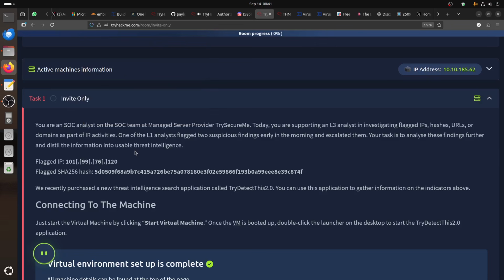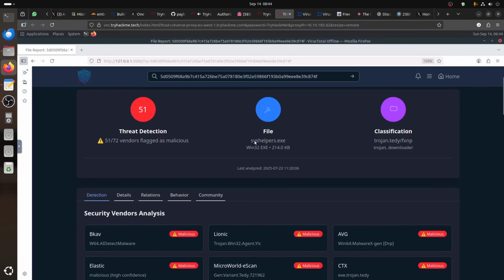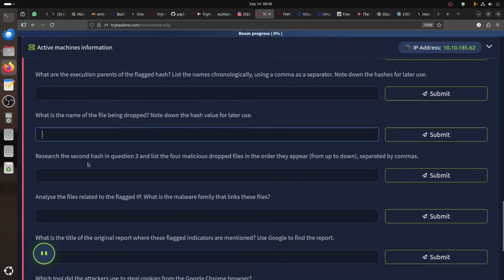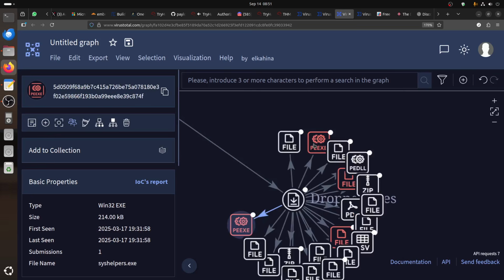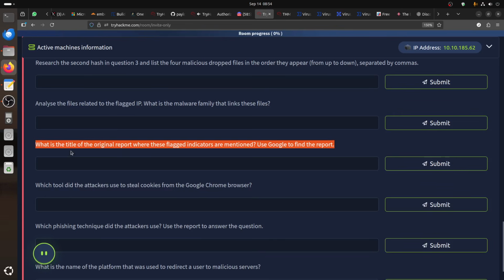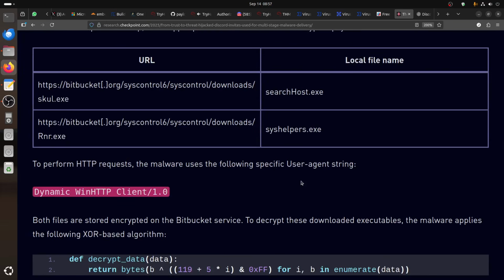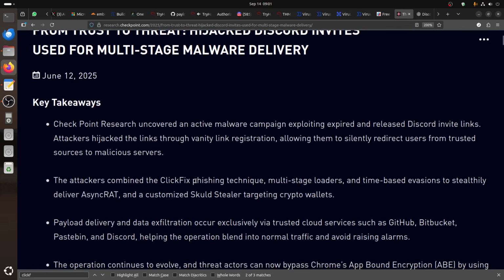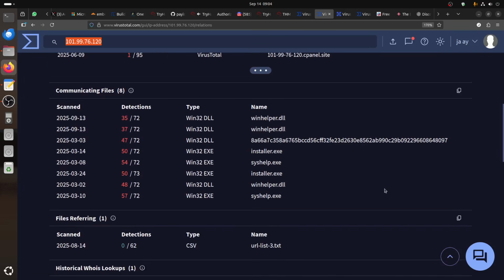TryHackMe Invite Only Full Walkthrough 2025 - Hijacked Discord Invites - Malware Delivery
🔥🔥 Extract insight from a set of flagged artefacts, and distil the information into usable threat intelligence.

⚡⚡ Scenario:⚡⚡

You are an SOC analyst on the SOC team at Managed Server Provider TrySecureMe. Today, you are supporting an L3 analyst in investigating flagged IPs, hashes, URLs, or domains as part of IR activities. One of the L1 analysts flagged two suspicious findings early in the morning and escalated them. Your task is to analyse these findings further and distil the information into usable threat intelligence.

Flagged IP: 101[.]99[.]76[.]120
Flagged SHA256 hash: 5d0509f68a9b7c415a726be75a078180e3f02e59866f193b0a99eee8e39c874f

We recently purchased a new threat intelligence search application called TryDetectThis2.0. You can use this application to gather information on the indicators above.

🔹🔹🔹 Room Questions:🔹🔹🔹

📌 What is the name of the file identified with the flagged SHA256 hash?
📌 What is the file type associated with the flagged SHA256 hash?
📌 What are the execution parents of the flagged hash? List the names chronologically, using a comma as a separator. Note down the hashes for later use.
📌 What is the name of the file being dropped? Note down the hash value for later use.
📌 Research the second hash in question 3 and list the four malicious dropped files in the order they appear (from up to down), separated by commas.
📌 Analyse the files related to the flagged IP. What is the malware family that links these files?
📌 What is the title of the original report where these flagged indicators are mentioned? Use Google to find the report.
📌 Which tool did the attackers use to steal cookies from the Google Chrome browser?
📌 Which phishing technique did the attackers use? Use the report to answer the question.
📌 What is the name of the platform that was used to redirect a user to malicious servers?

Website Links Used in the Video:

From Trust to Threat: Hijacked Discord Invites Used for Multi-Stage Malware Delivery